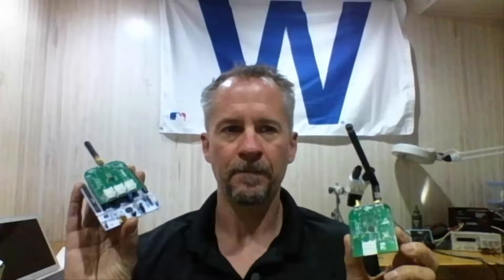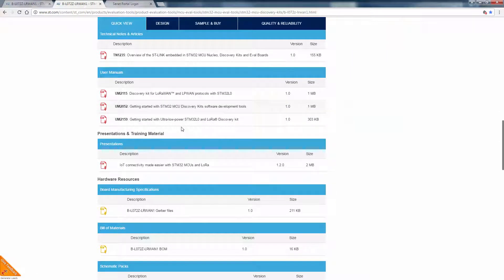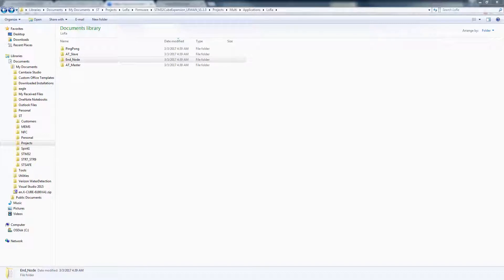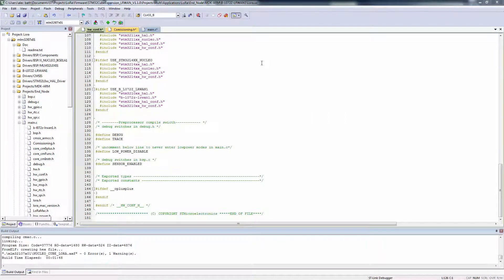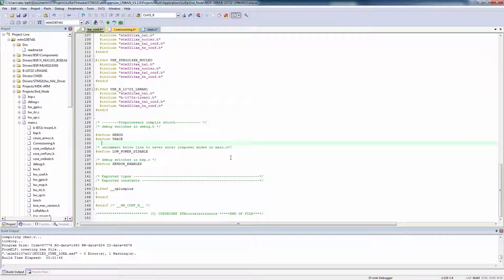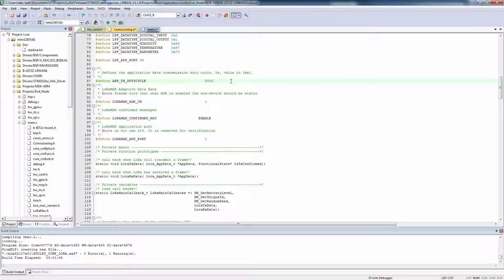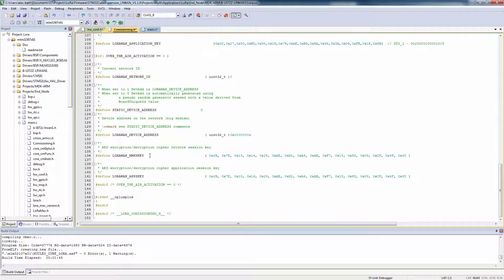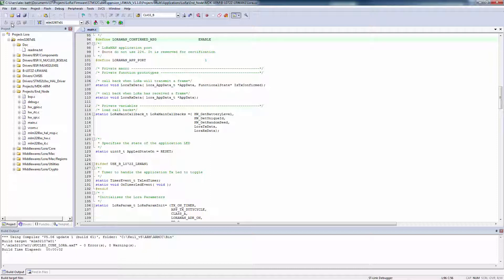STM32 & LoRa Wireless Technology - Part Two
Second in a four-part video series on deploying your STM32-based LoRa End-Node up to the cloud:  STM32-based hardware and software tools and getting started with the I-CUBE-LRWAN firmware package.

STM32 & LoRa Wireless Technology - Part Three: Setting up a network server account on the US-based Senet network.

STM32 & LoRa Wireless Technology - Part Four: Forwarding your application data onto the myDevices Application Server dashboard.